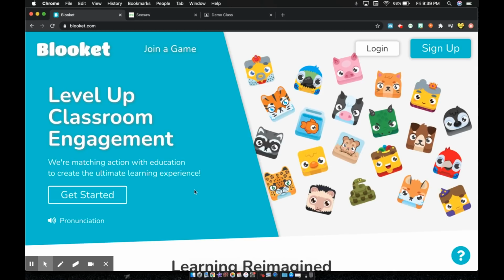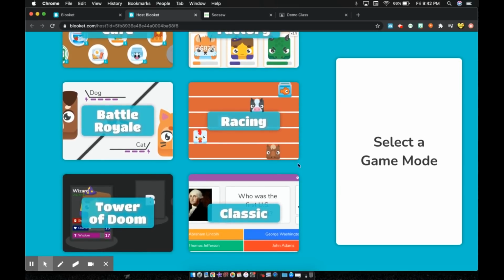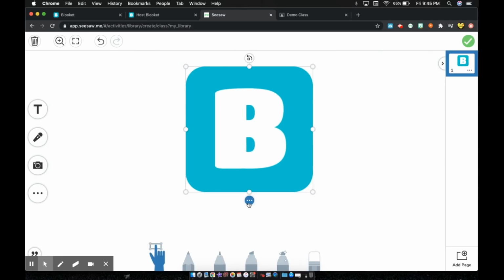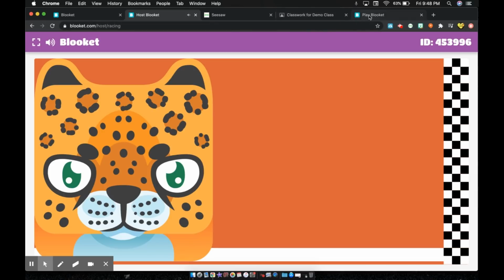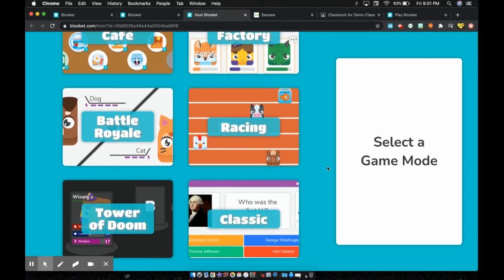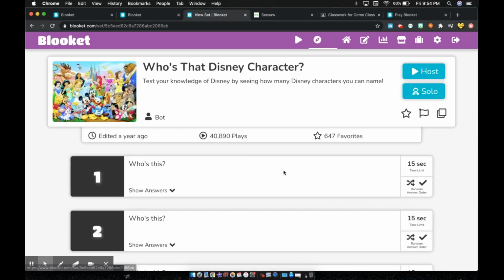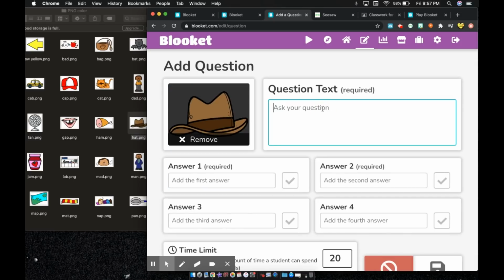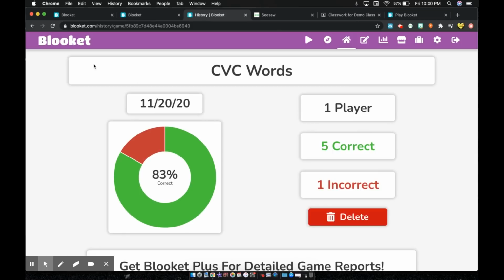Using Blooket to Increase Student Engagement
Blooket is a fun way to have your students practice different skills by utilizing various games modes to keep them engaged while learning!